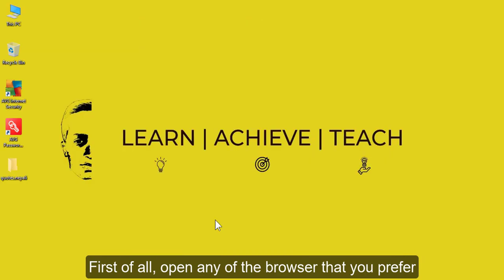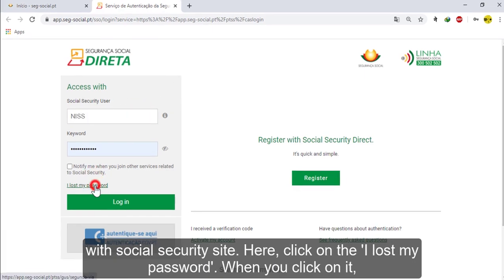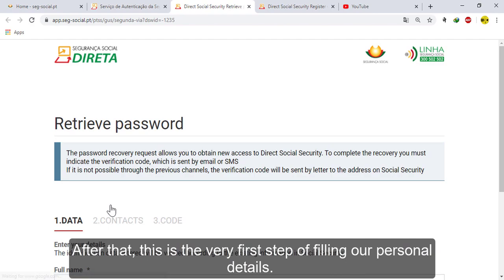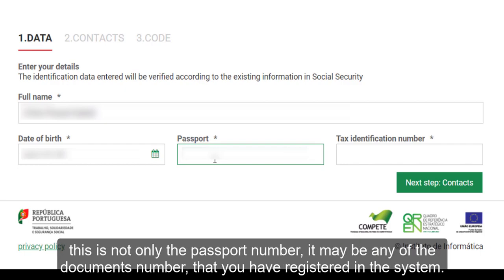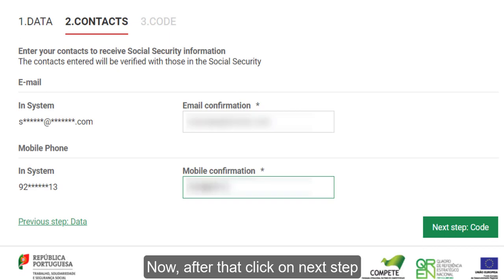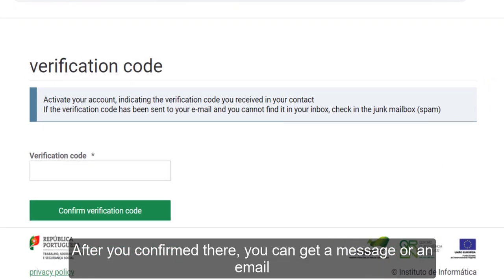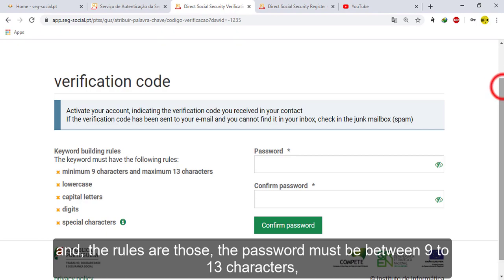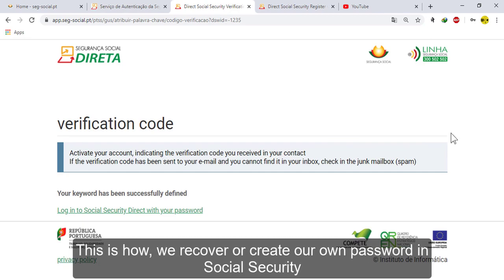How to Create / Recover Social Security Password (palavra-chave Segurança Social)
In this video we have described about the steps of creating, recovering and changing social security Password (palavra-chave Segurança Social) of Portugal. Here you can see each of the steps clearly and with proper focus on the necessary things.
To change/ recover/ reecover the Social security password you can go to the following link;
For more informative videos and help regarding any sort of query please visit the following link;